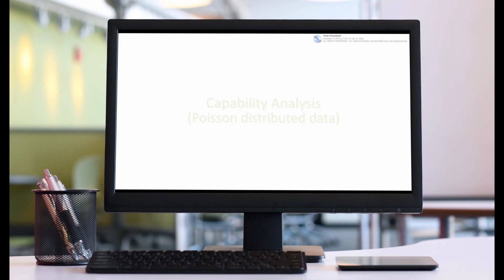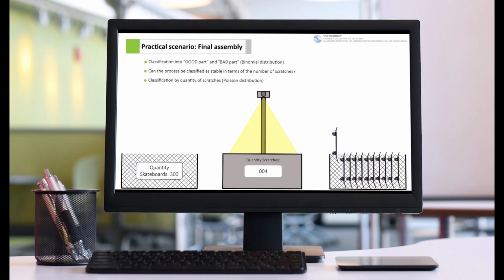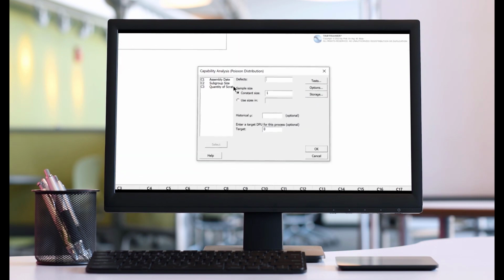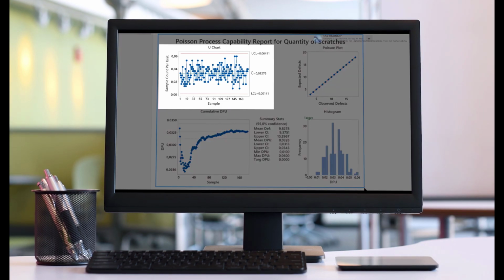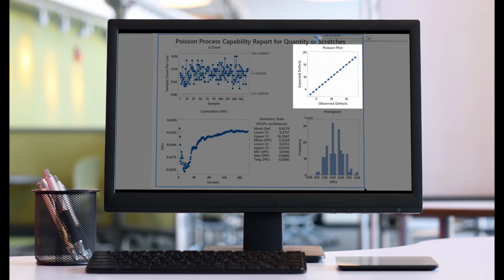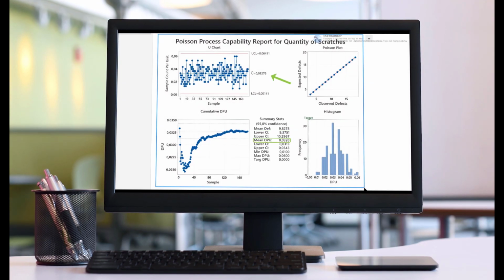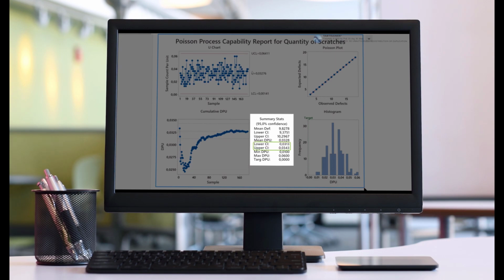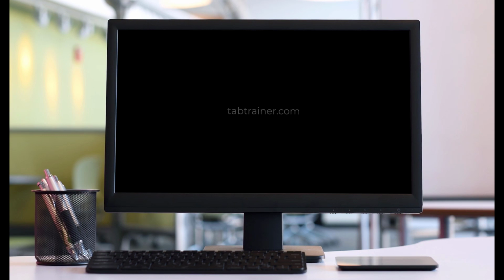Minitab Tutorial process capability poisson distributed